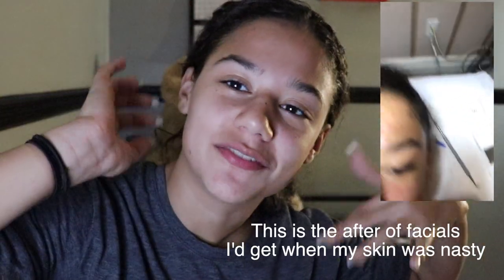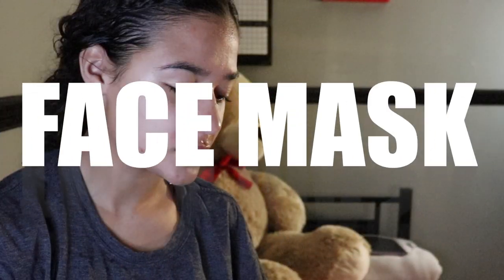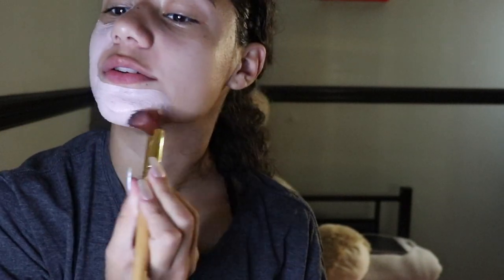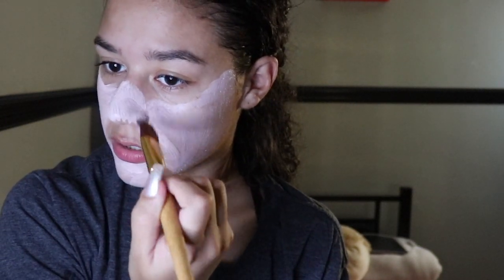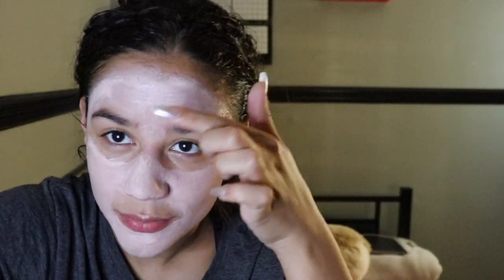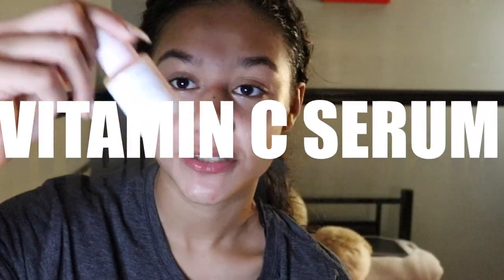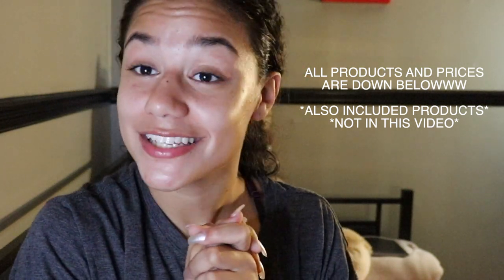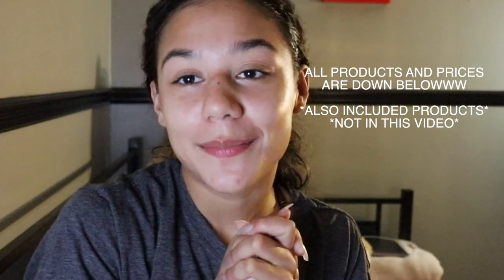MY SKINCARE ROUTINE | Erica Star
Glossier Milky Jelly Cleanser $18
Origins Retexturizing Mask $28
Glossier Exfoliating Skin Perfector $36
Thayer’s Witch Hazel Aloe Formula (Toner) $10
Glossier Vitamin C Serum $28
Dr. Jart Water Drop Moisturizer $36

Other products I use when needed:
Black African Soap (My USUAL cleanser) $5
Coconut oil $16
Aztec Indian Clay Mask $8
Glossier Serum Package (all 3) $65